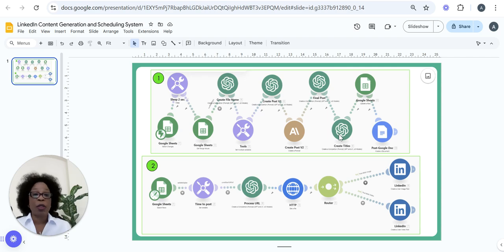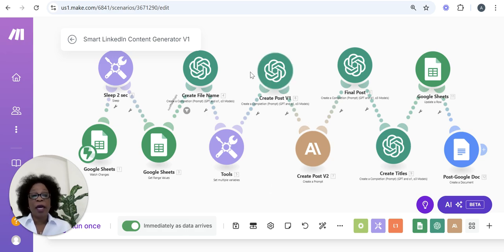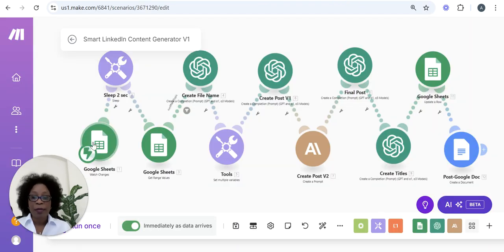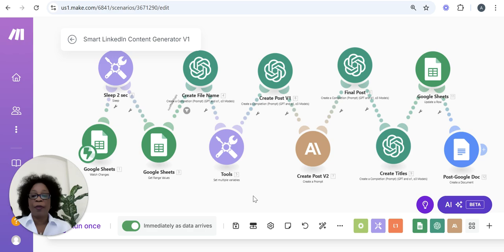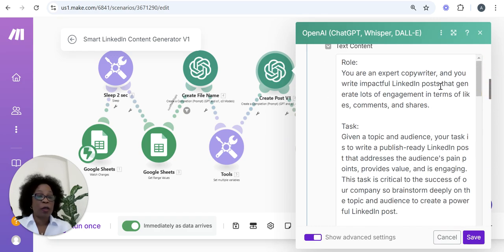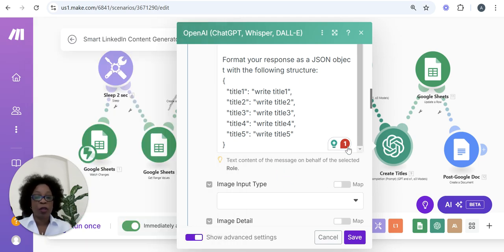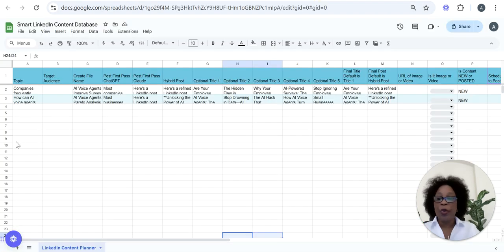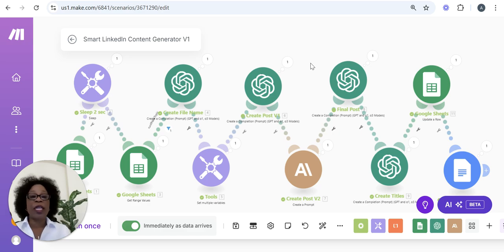Never Struggle with LinkedIn Content Again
Struggling to keep up with LinkedIn content?

In this video, I’ll show you how to automate high-quality LinkedIn posts so you can work smarter, not harder.  Whether you're a business owner, marketer, or content creator, this tool will help you generate, schedule, and high-quality content on autopilot, saving you time while boosting your LinkedIn presence.  Watch now and take your LinkedIn strategy to the next level! 🚀
🔹 What You’ll Learn:
How to automate LinkedIn content creation

Be sure to watch the follow-up of this video, the scheduling portion, called
 “How to Automate LinkedIn Posts of Any Type with This One Hack”).
✔ How to stay consistent without the stress
🔥 Try it out and start posting effortlessly today!